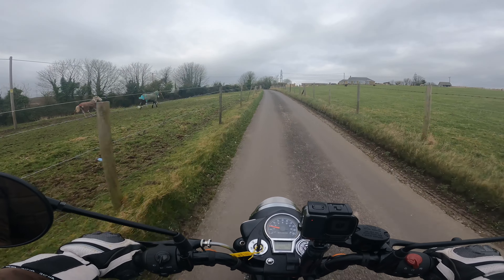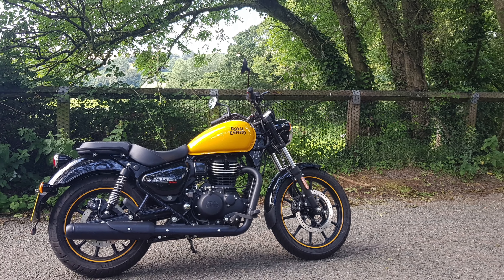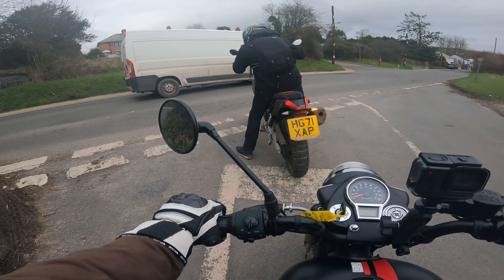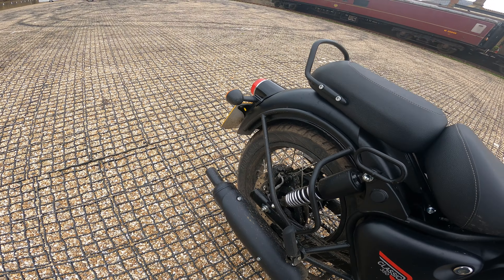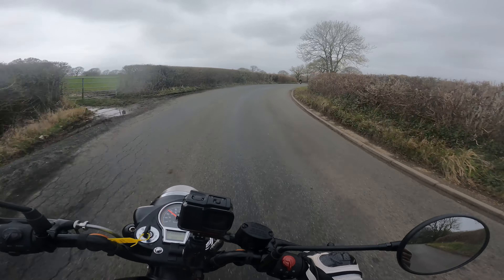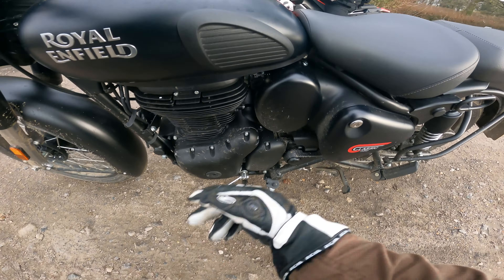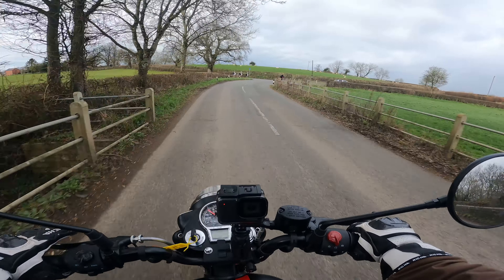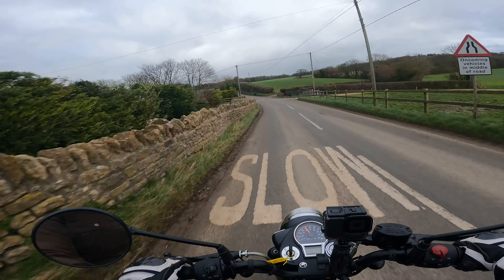Classic 350 | Royal Enfield 2022 | First Ride and Review | 4K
Zoe got the opportunity to ride the brand new Royal Enfield Classic 350 for 2022 courtesy of Moto Corsa. How did it compare to the Meteor 350 she rode last year and is she becoming a Royal Enfield fan? Find out in today’s video and be sure to let us know if you’ve thrown your leg over one of these!

Here at D.S.R. we aim to bring you all the biking content you want to watch. From a 10-year rider, teaching you DIY jobs to follow along in your garage to a newbie documenting her journey in becoming a fully qualified rider and together we give you real motorcycle reviews for everyday riders.

Off-road, on-road, track days to enduro days. Bringing everything from bike builds, garage builds all the way to reviewing kit and equipment for everything motorcycle related. Kick back and relax as we do all the hard work for you so you can just enjoy the greatest hobby in the world.

Thank you to Motocorsa Motorcycles in Gillingham. Their website is